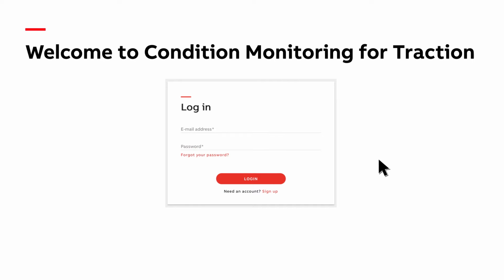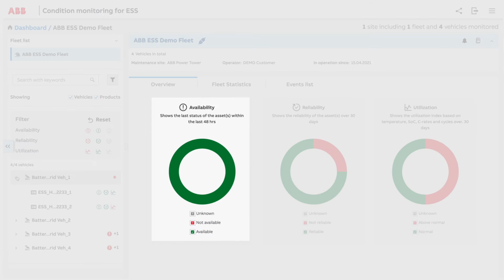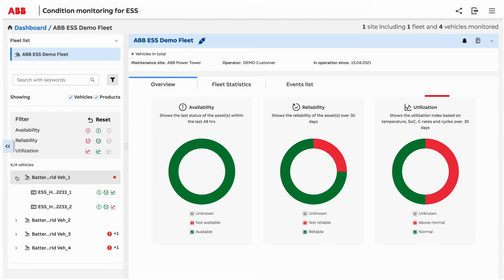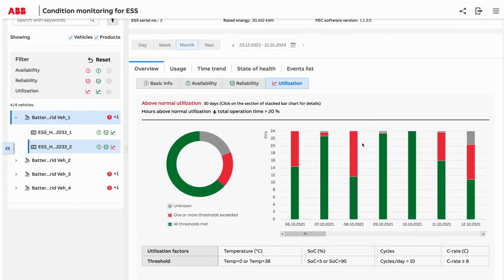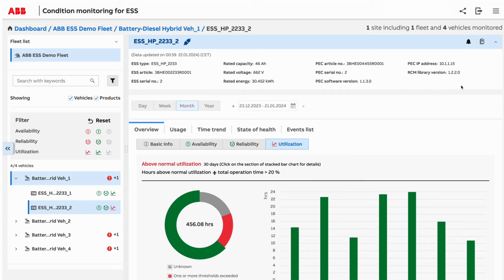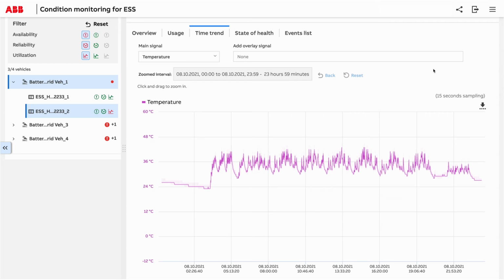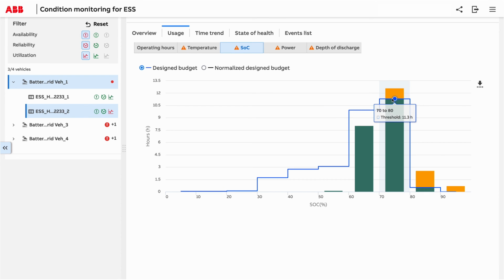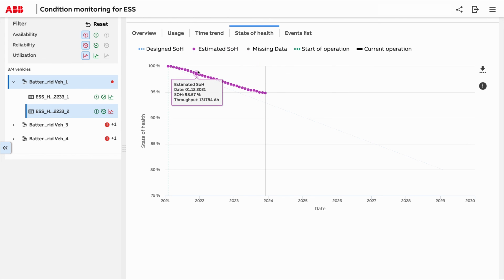Condition Monitoring for Traction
Portal demo